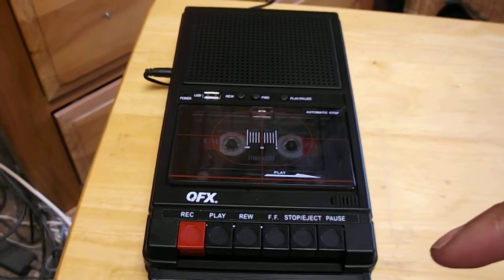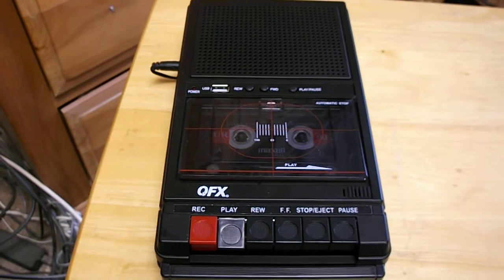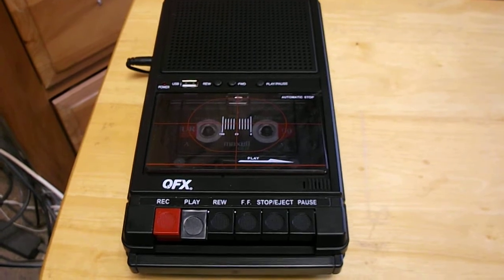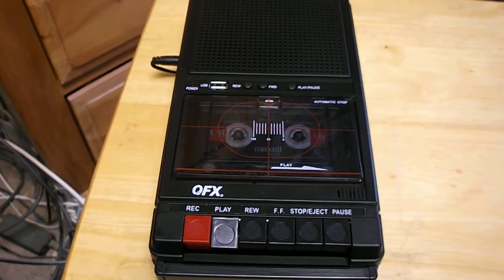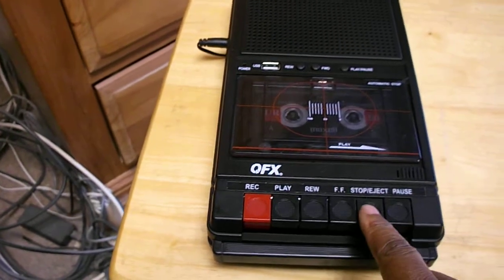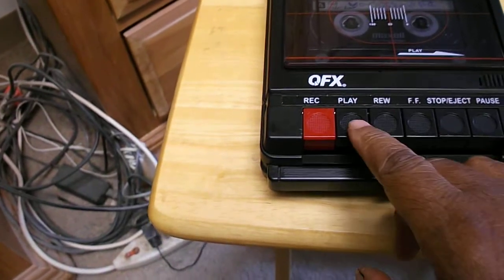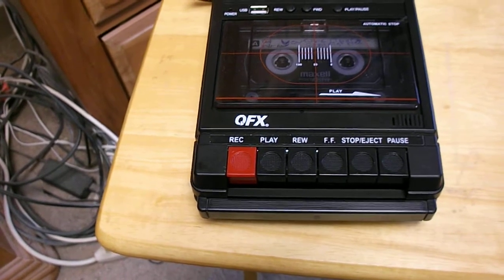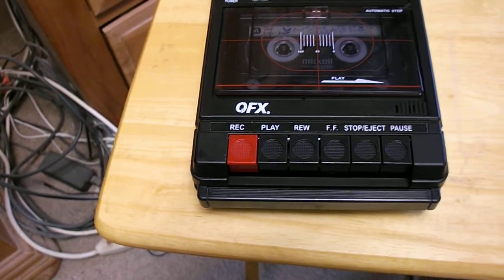QFX RETRO 39